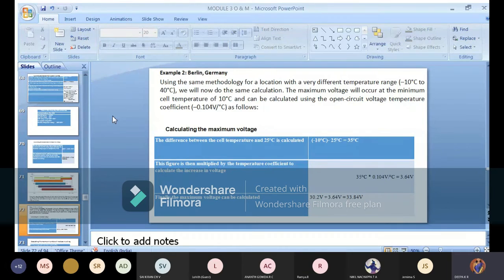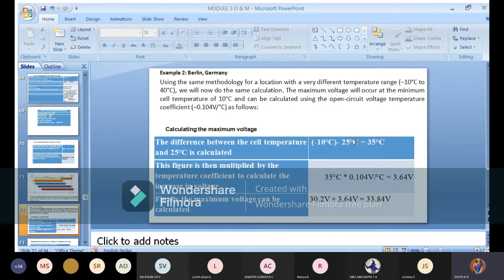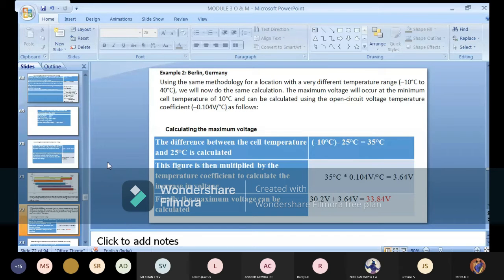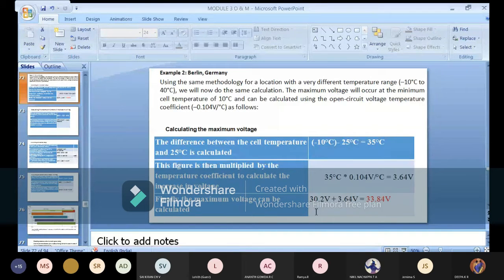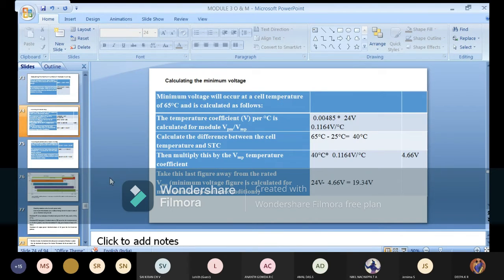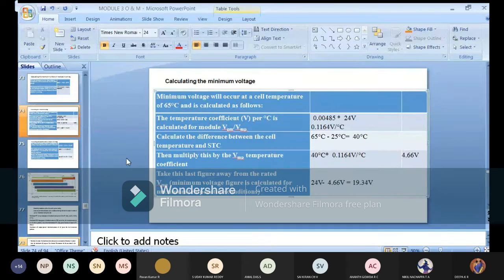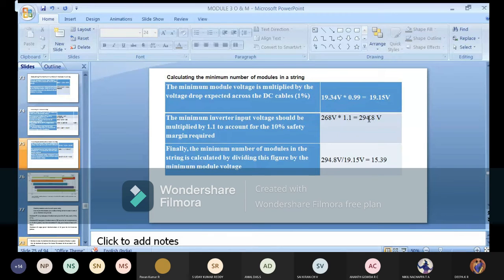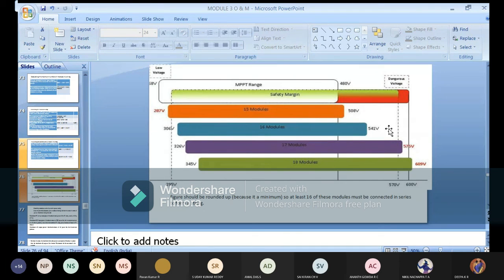min and Maximum number of array modules calculations